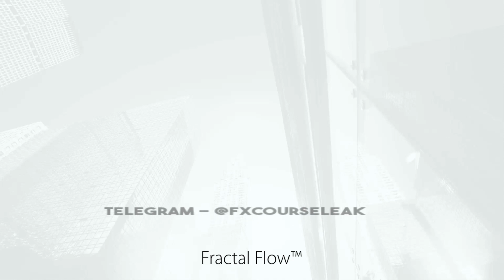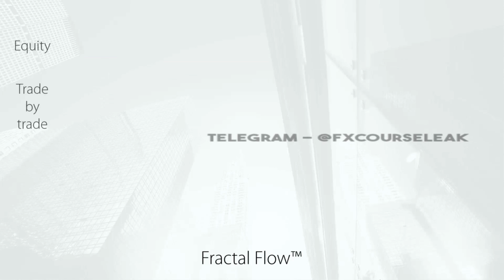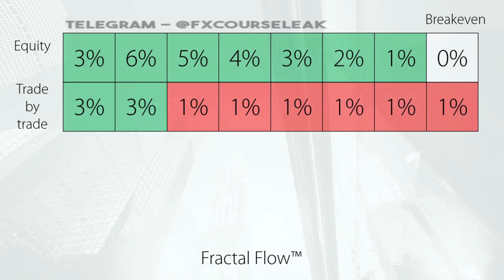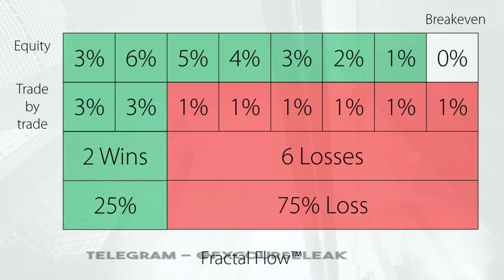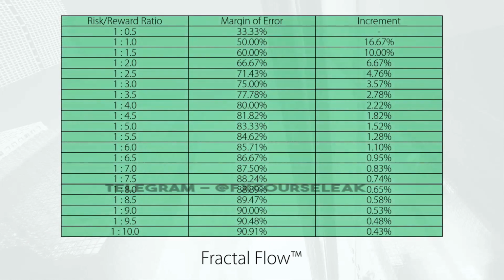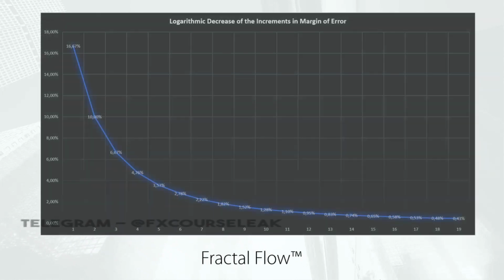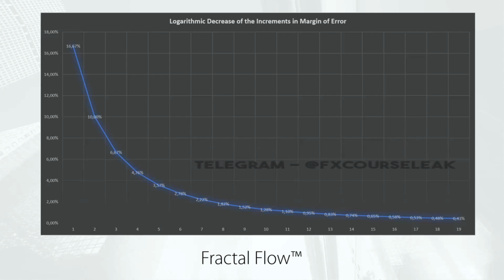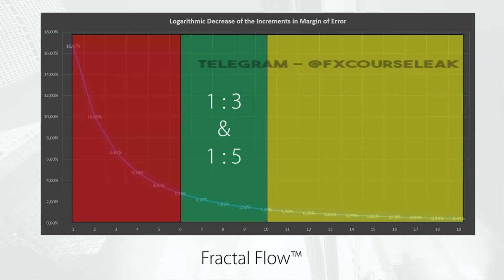Lecture 22 - Margins of Error